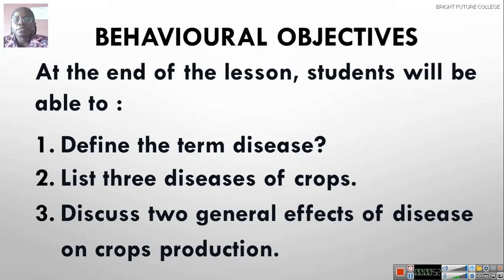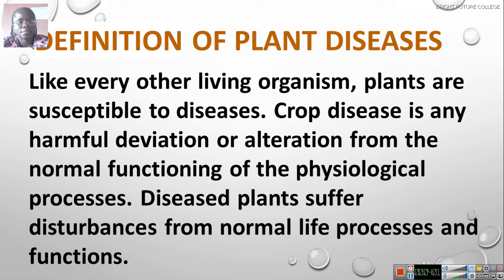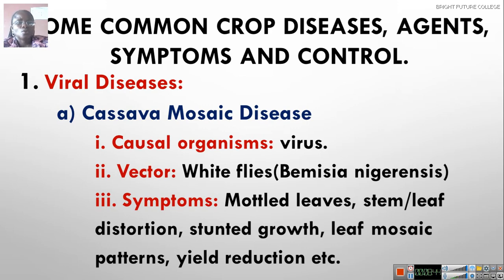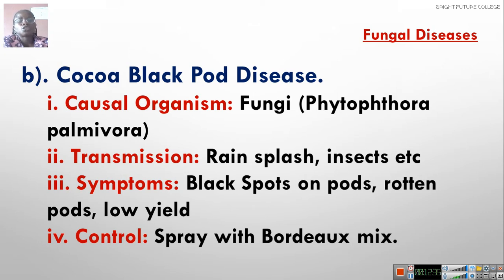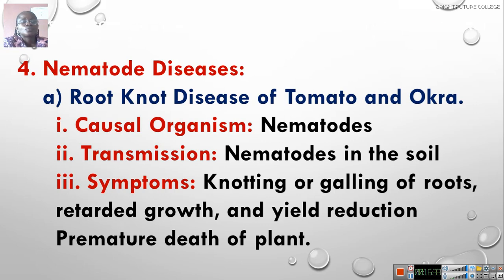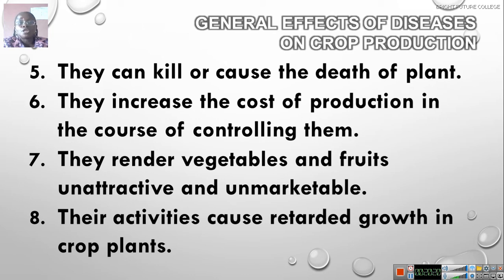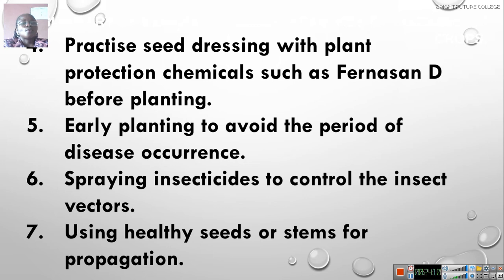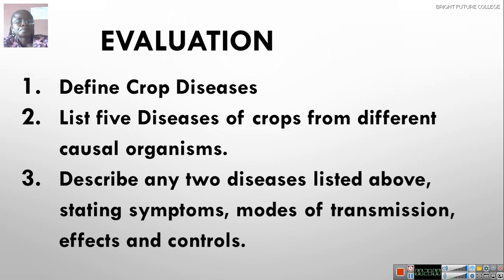SENIOR SECONDARY ONE - SS1 - BIOLOGY CROP DISEASES